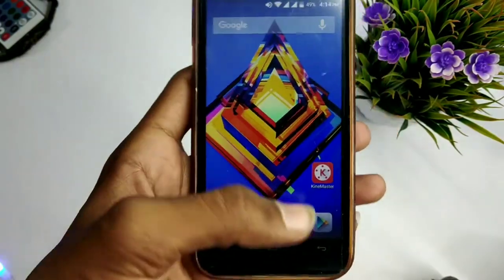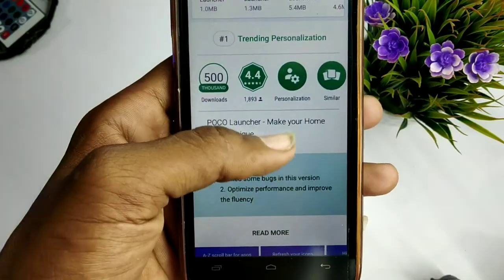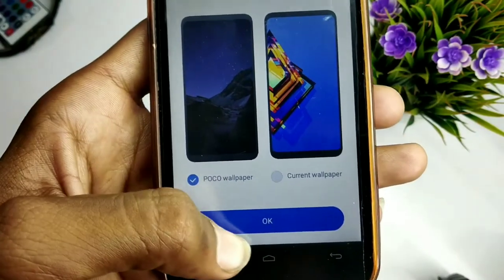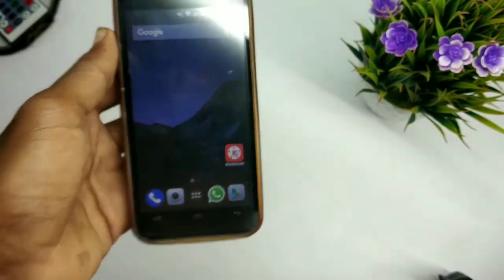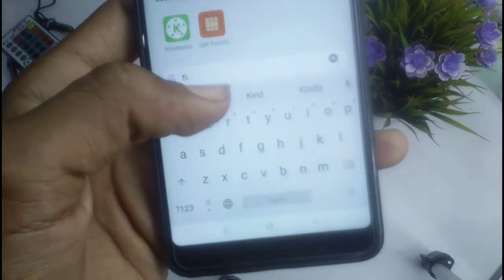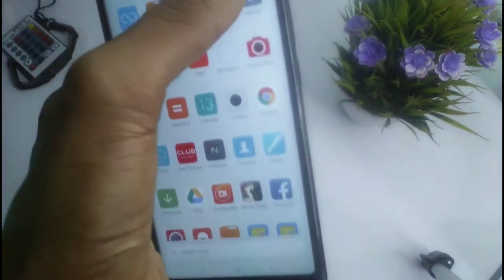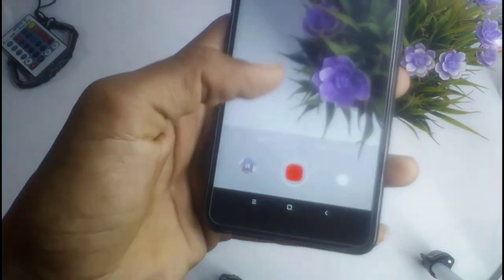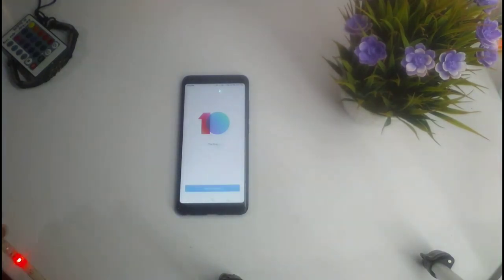Poco Launcher play store install Redmi official launch Play Store available Telugu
By Telugu Tech in Satish in తెలుగులో

My name. Satish K.

My Editing apps and links

My mobile and camera
Redmi note 5Pro

6    My Tripod 👇👇👇
Prajo Tripod-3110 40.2 Inch Portable Camera Tripod With Three-Dimensional Head & Quick Release Plate Tripod

My mic link 👇👇👇
Futurekart4897 Hands Free Clip-on Mini Lapel Mic, 3.5mm

How to logo editor best app Telugu

How to YouTube thumbnail create

How to YouTube Entry video editor best app

Best Bluetooth speaker unboxing and review

Best Earphones unboxing and review

Best car Bluetooth receiver unboxing & review

How to photo background change best Editorg app